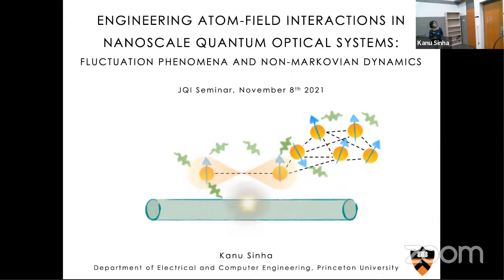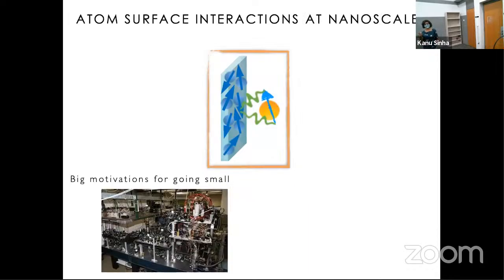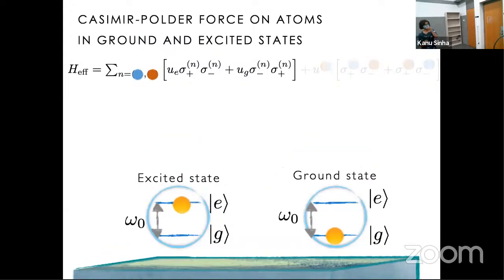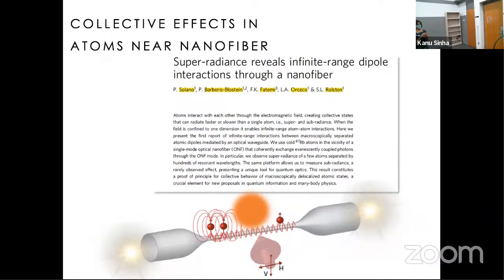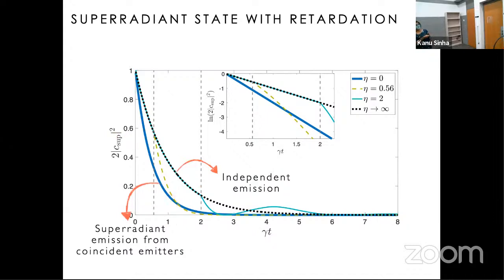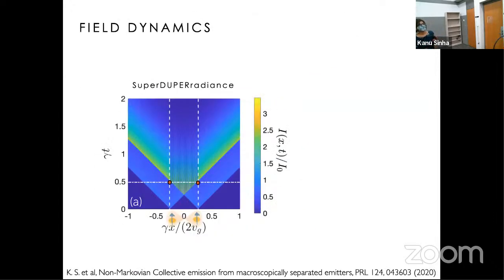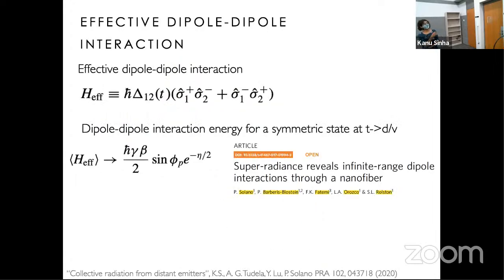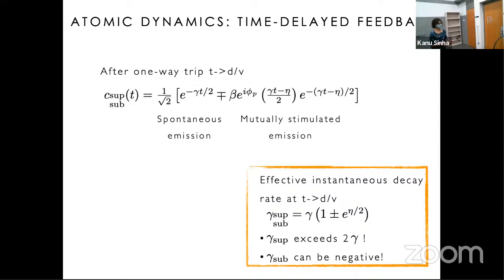JQI Seminar Nov. 8, 2021: Kanu Sinha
"Engineering Atom-Field interactions in Nanoscale Quantum Optical Systems"

Speaker: Kanu Sinha, Princeton University

Abstract:
"Interactions between atoms and electromagnetic fields are at the core of nearly all quantum devices, with applications ranging from building quantum computers and networks, communicating quantum information over long distances, and developing quantum sensors of increasing precision. The miniaturization of these systems is critical to increasing their modularity as well as improving the efficacy of light-matter interactions by confining electromagnetic fields in small volumes. Thus atom-field interactions at nanoscales become a pivotal aspect of understanding and designing novel photonic devices.

In this talk, I will discuss two specific challenges relevant to nanoscale quantum optical sys tems and ways to engineer them: (1) Fluctuation phenomena – Forces, dissipation and deco herence induced by fluctuations of the electromagnetic field limit the control and coherence of quantum systems at nanoscales. I will present an overview of ways to engineer fluctuation phe nomena in nanophotonic systems, and discuss specifically how collective effects can be used to tailor fluctuation-induced forces between atoms and surfaces. (2) Collective atom-field interactions over long distances – Distant correlated atoms coupled via waveguides can exhibit surprisingly rich non-Markovian dynamics arising from the memory effects of their intermediary electromag netic environment. I will discuss how such a system demonstrates collective spontaneous emission rates exceeding those of Dicke superradiance (‘superduperradiance’), formation of macroscopically delocalized atom-photon bound states and limitations on long-distance quantum information proto cols. These ideas pave way for building novel efficient light-matter interfaces and scalable quantum devices with long distance correlated quantum systems."